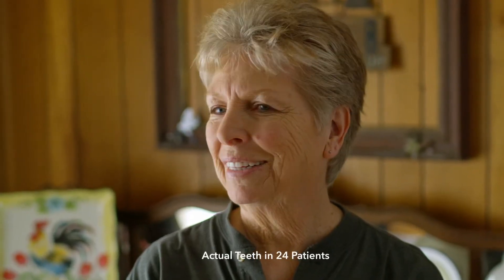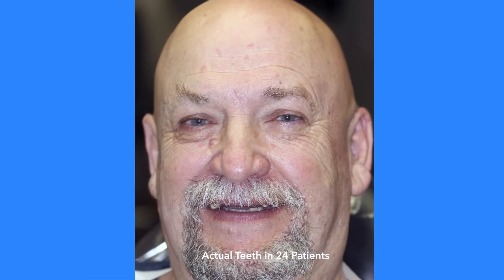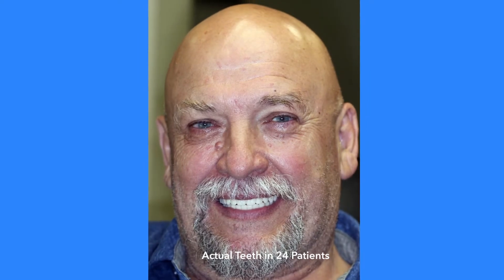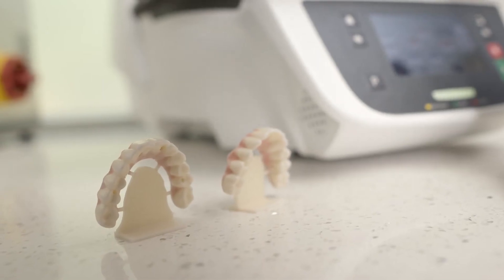Dr. Lampee's Dental Lab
Dr. Lampee has the best equipment in his lab to create and make teeth. Miah Deines is our Lab Manager.  He has been making teeth with Dr. Lampee for over 15 years.  We are making the best restorations on the market. Watch this video to learn what we do in our lab to make Teeth in 24.